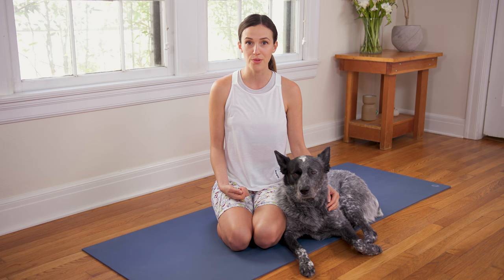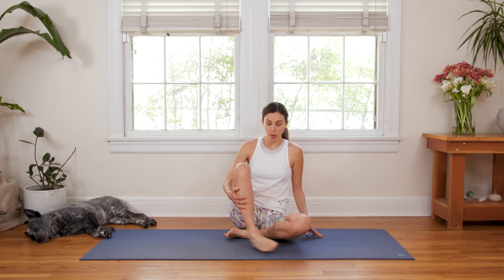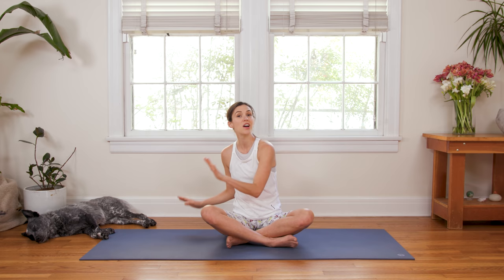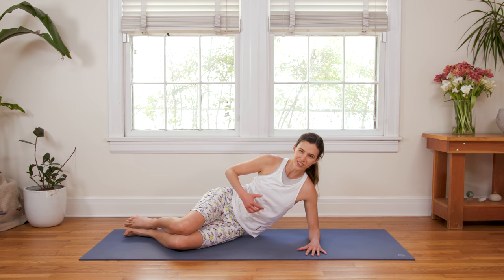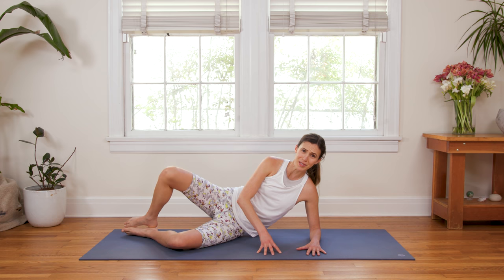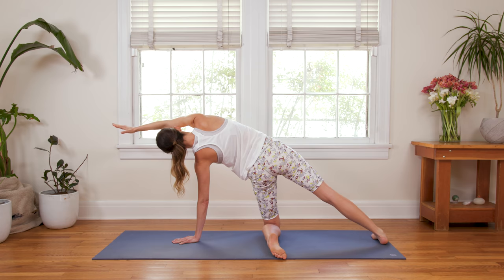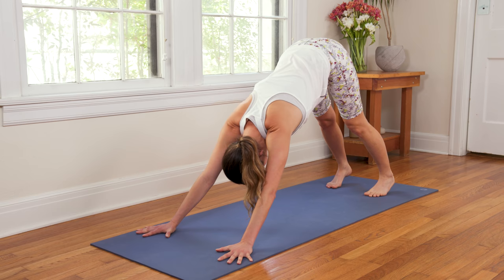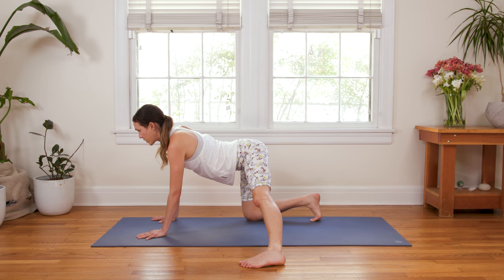Yoga For Renewal | 45-Minute Yoga Practice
This full class is designed to support the energetics of the body, boost circulation, and guide you back to a whole & healthy state of being. With a special focus on hip release and abductor work to support the back, this session offers an opportunity to reset. In an effort to feel whole, put the pieces together, and experience powerful renewal.

Expect an integrated practice of guided breathwork, therapeutic repetition, intentional yoga asana to bring warmth and build strength, as well as philosophy to assist you in the process of practicing yoga off the mat and in your daily life.

Let me know how this session goes for you in the comment section down below. I love to hear from you.